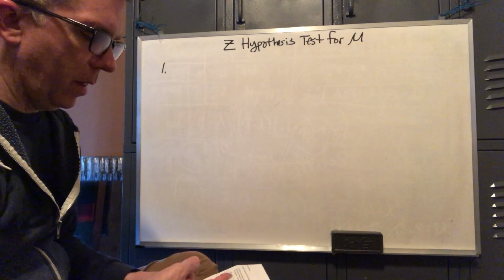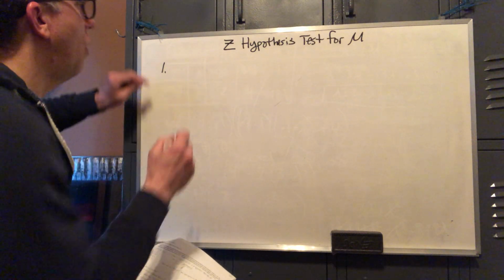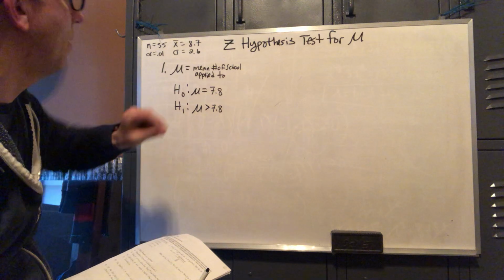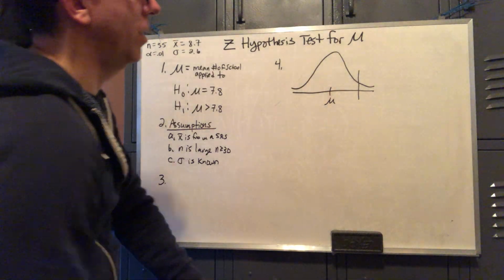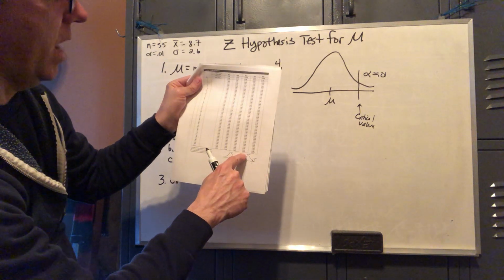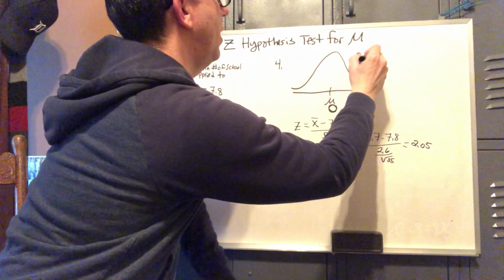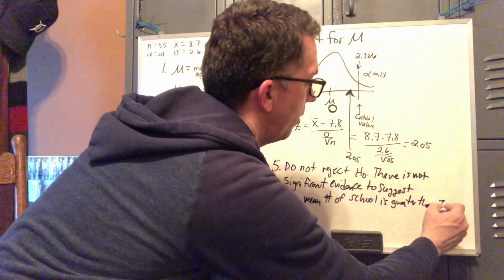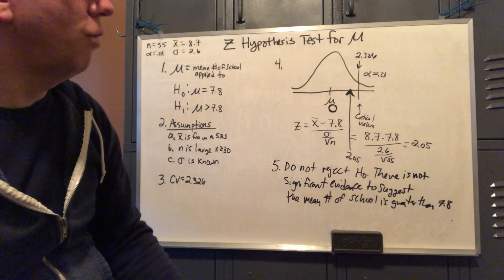Z Hypothesis Test for Population Mean